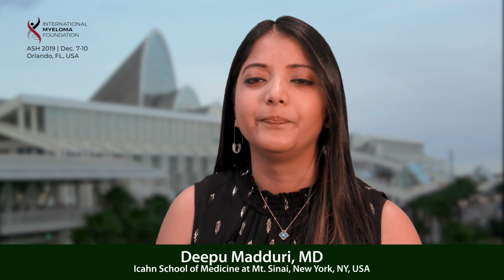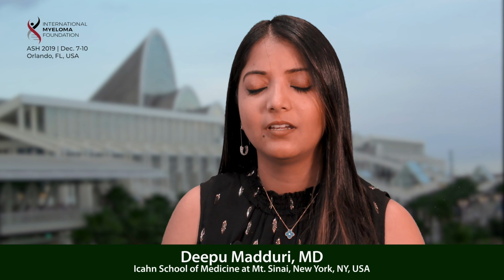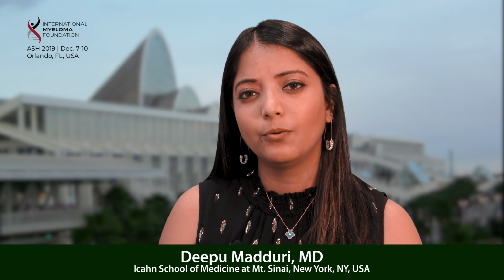CARTITUDE-1: A Phase 1b/2 Study of JNJ-4528, a CAR-T Cell Therapy Directed Against BCMA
Introduction: JNJ-68284528 (JNJ-4528) is a chimeric antigen receptor T cell (CAR-T) therapy containing two BCMA-targeting single-domain antibodies designed to confer avidity. A first-in-human phase 1 study (LEGEND-2) conducted in China of LCAR-B38M, an identical CAR to JNJ-4528, showed high overall response and manageable safety in 74 patients (pts) with R/R MM. Phase 1b results from the ongoing CARTITUDE-1 study conducted in the US with JNJ-4528 are presented here (NCT03548207).

Conclusion:  Collectively these results demonstrate that JNJ-4528 at a target dose of 0.75x106 CAR+ cells/kg delivers early and deep responses, including MRD negativity in all evaluable pts tested, with a manageable safety profile in pts with refractory MM. The safety and efficacy results from the ongoing CARTITUDE-1 study are consistent with the LEGEND-2 study and confirm the 0.75x106 CAR+ cells/kg dose as the RP2D for further clinical development.

Category
Nonprofits & Activism
License